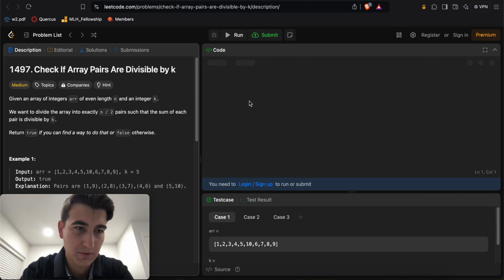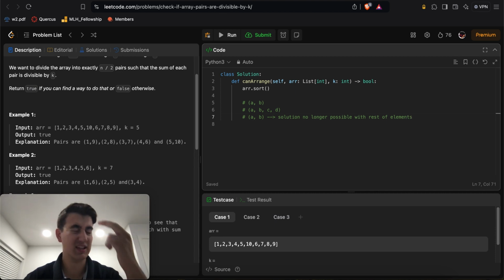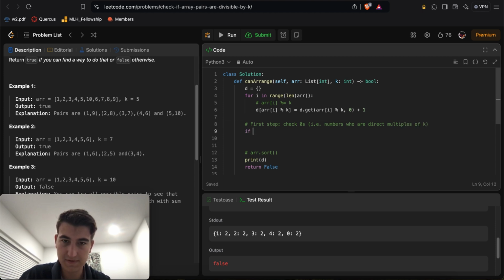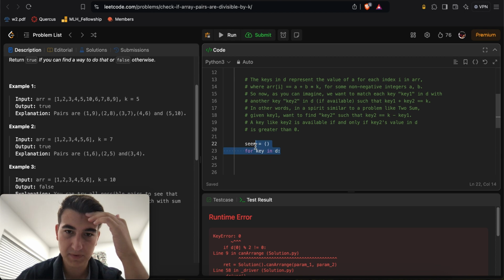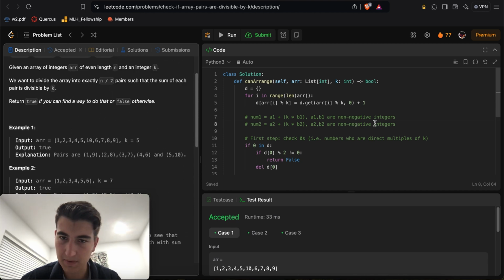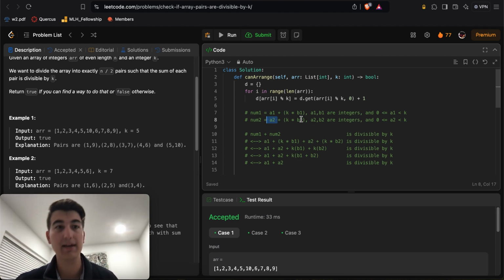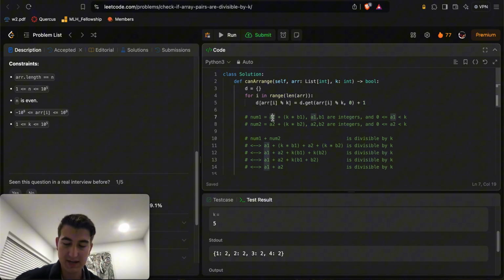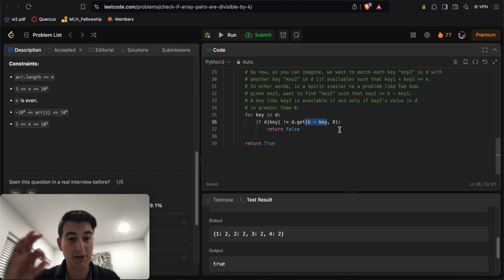Daily LeetCode Challenge (Day 77): Check If Array Pairs Are Divisible by k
Welcome to Day 77 of my Daily LeetCode Challenge until I reach 1 year's worth of green contributions on GitHub! Today, we're solving Problem 1497 - Check If Array Pairs Are Divisible by k.

📅 Join me daily for a new LeetCode problem!

TIMESTAMPS
00:00 Problem Solving
22:17 First Accepted Solution
24:47 Code Explanation